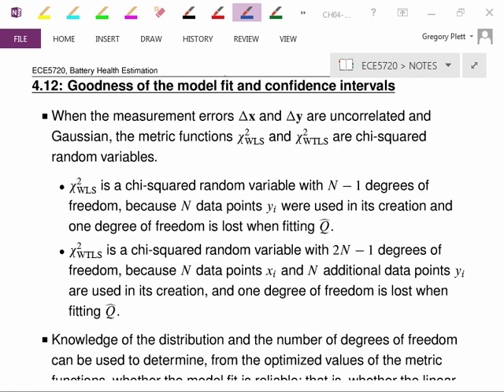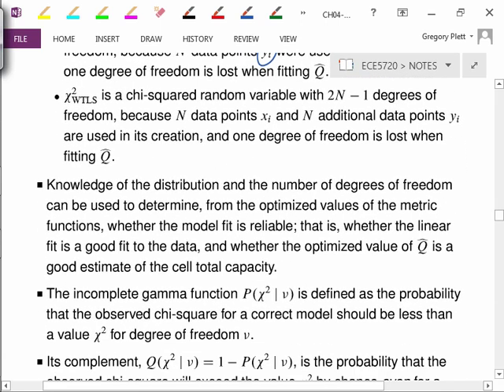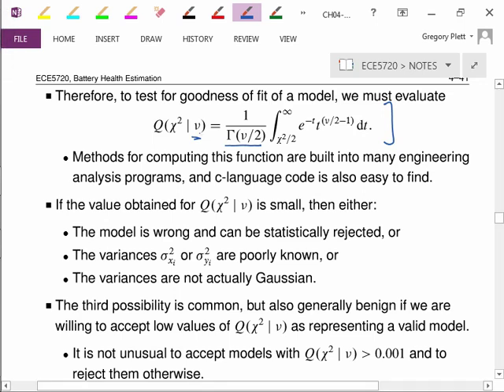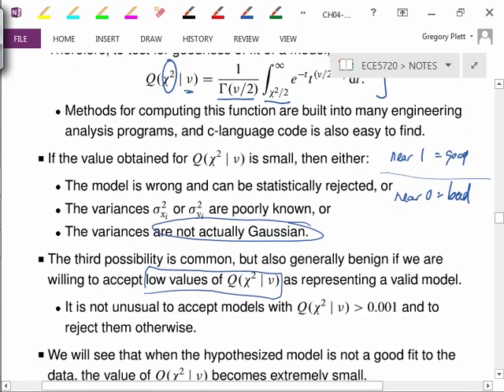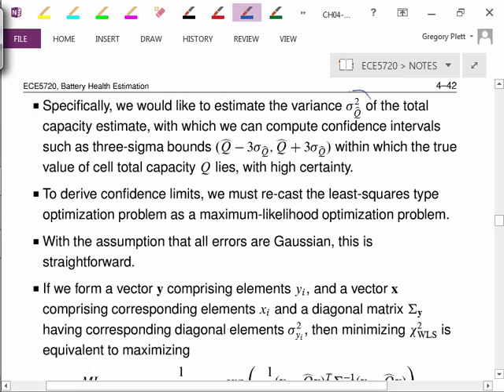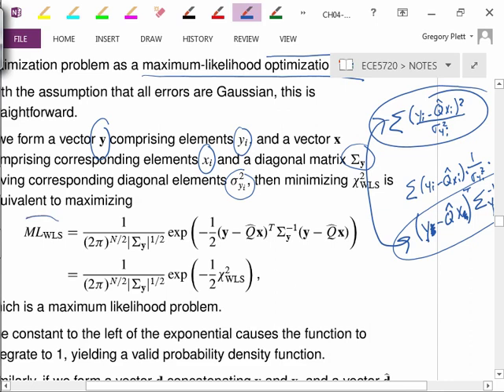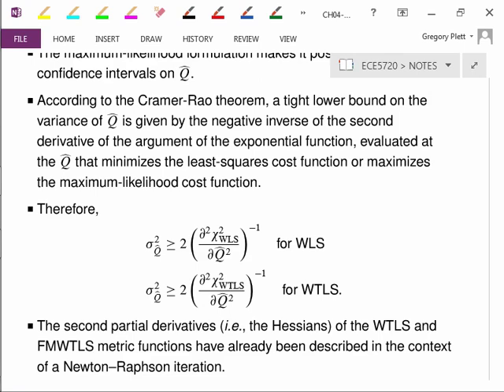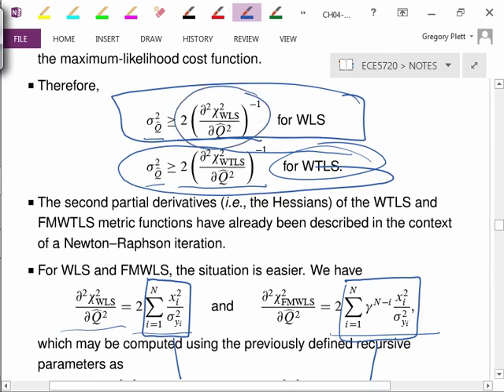ECE5720 Topic 4 12